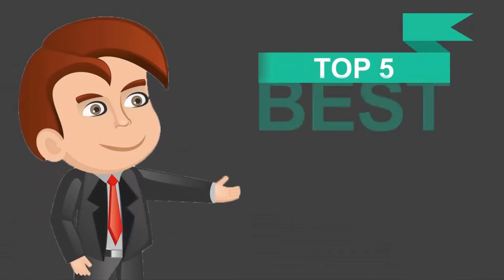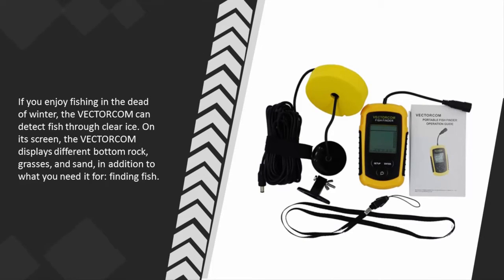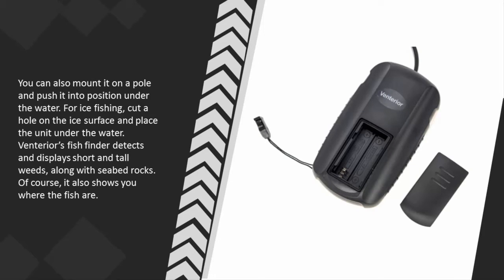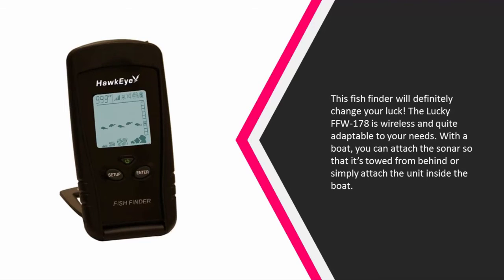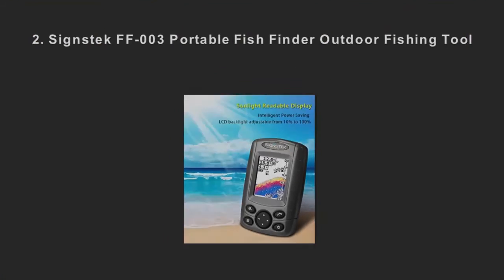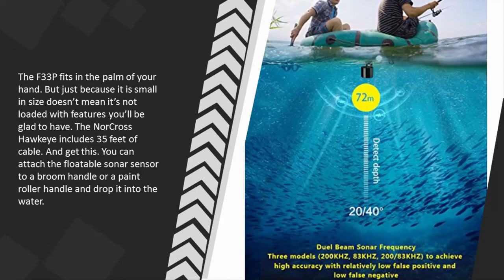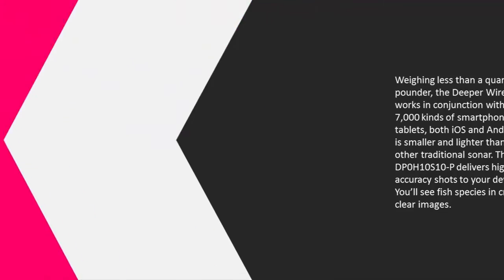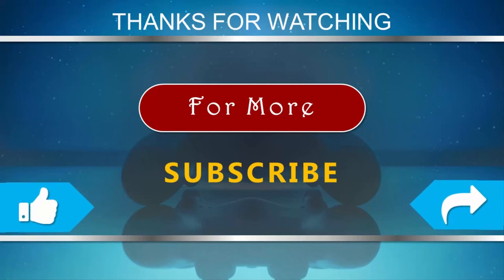TOP5 Best portable fish finders TOP5 최고의 휴대용 어군 탐지기